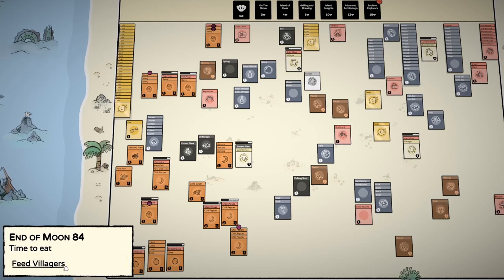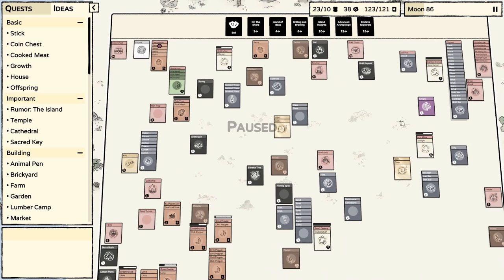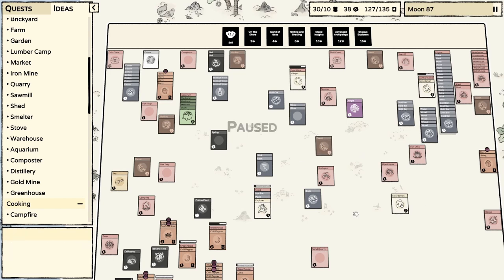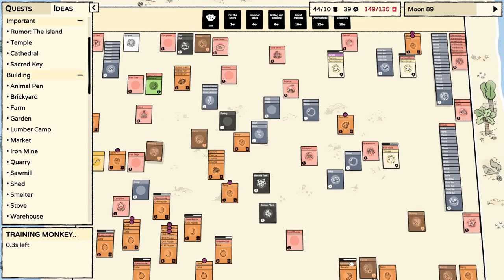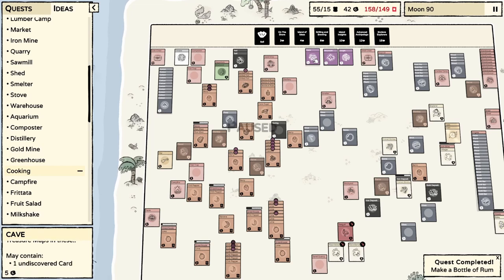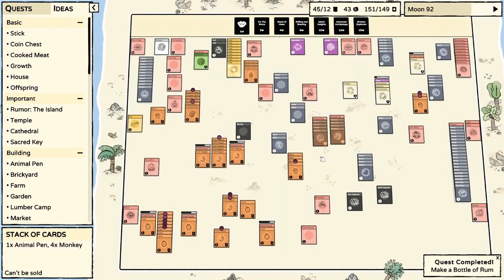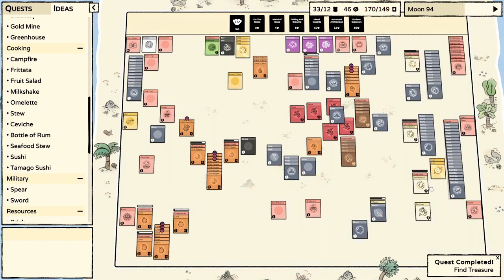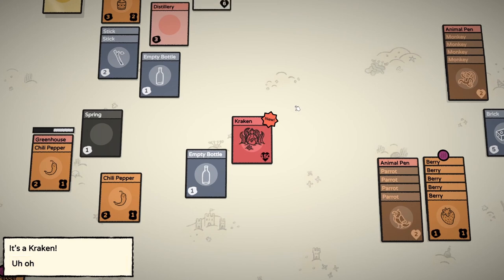Stacklands - Season 2 - 06 - Yo Ho Ho It's a Pirates Life